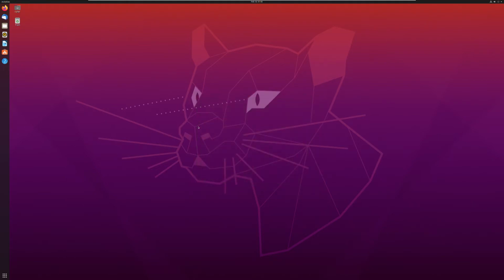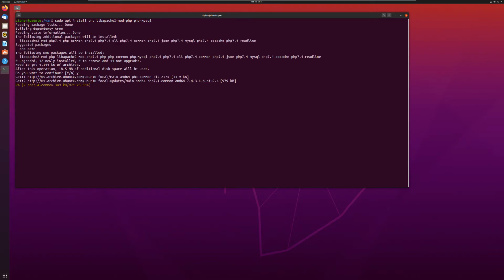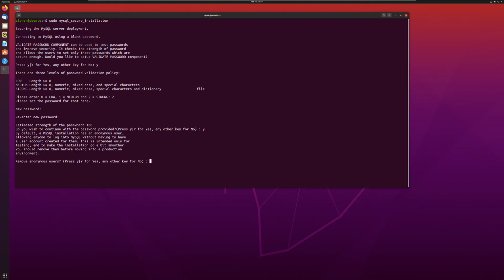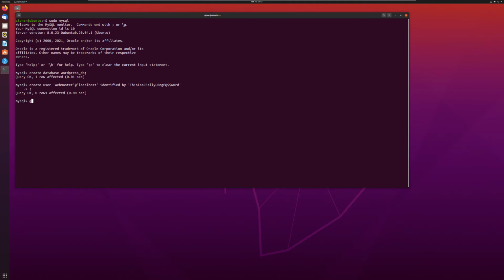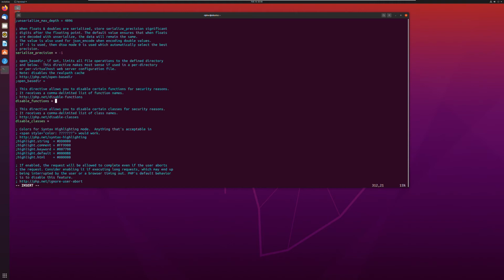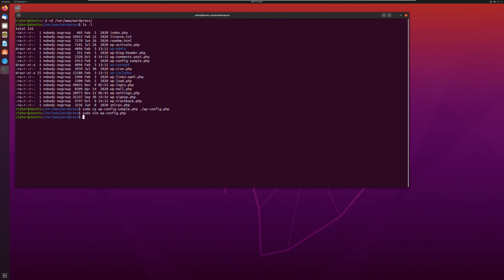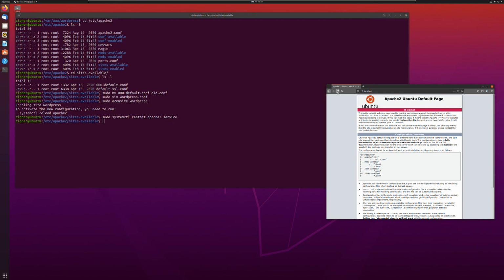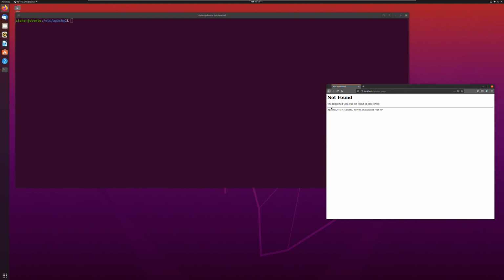LAMP Server with WordPress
This videos takes you through the steps to setup a LAMP server and install WordPress on the server